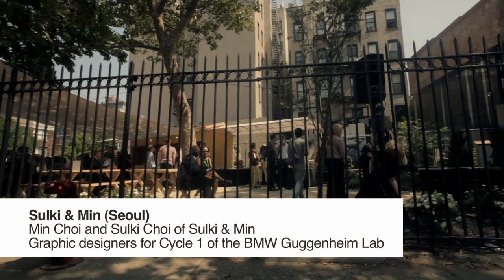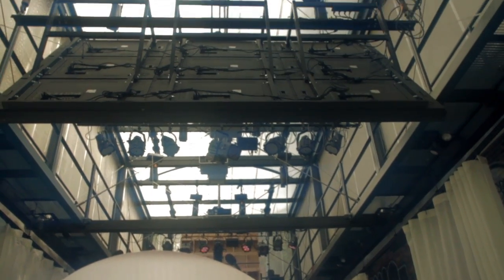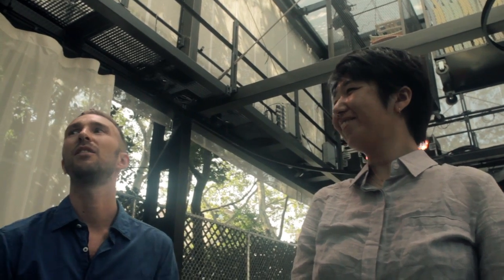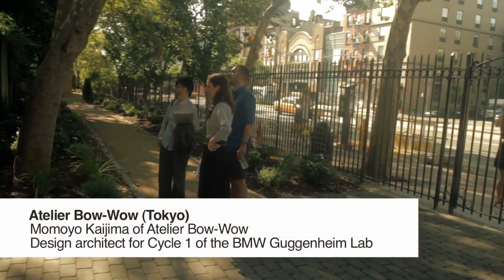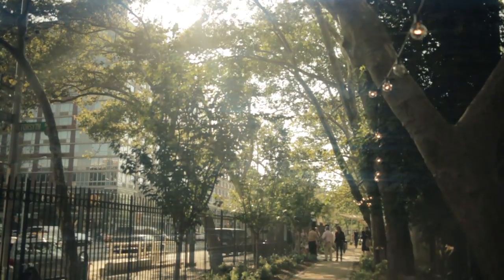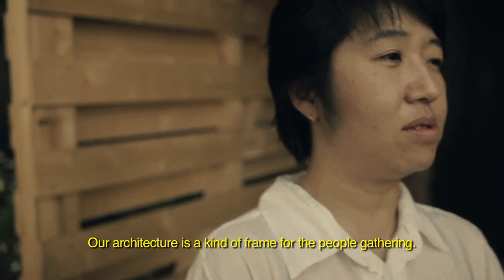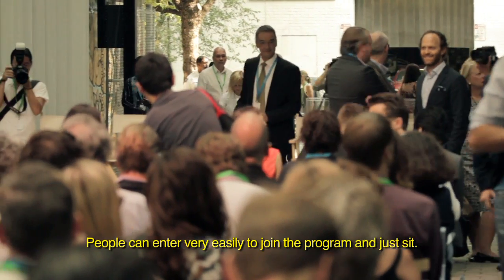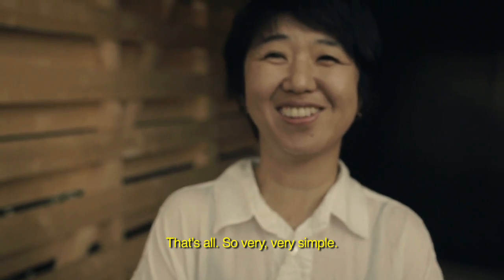Lab Design: A New Take on Public Architecture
Lightweight and compact, with a structural skeleton built of carbon fiber, the mobile structure for the first cycle of the BMW Guggenheim Lab has been designed by the Tokyo architecture firm Atelier Bow-Wow as a "traveling toolbox." Featuring BMW Guggenheim Lab curators David van der Leer and Maria Nicanor, Momoyo Kaijima of Atelier Bow-Wow, and graphic design duo Sulki & Min.

A Deltree Production. Director: The Reece Brothers. Producer: Abby Hardy. Editor: John Vo. Music Composition: The Craft Brothers & Chaz Knapp. Music Supervisor: Rachel Puckett.